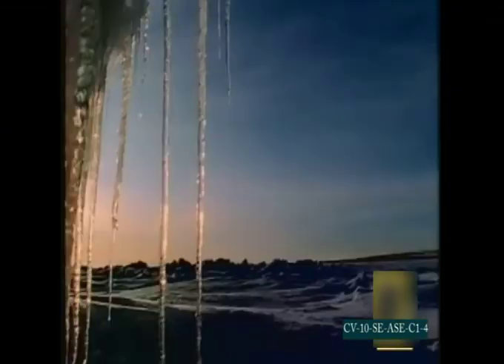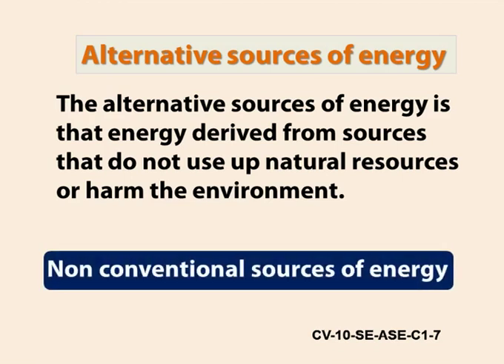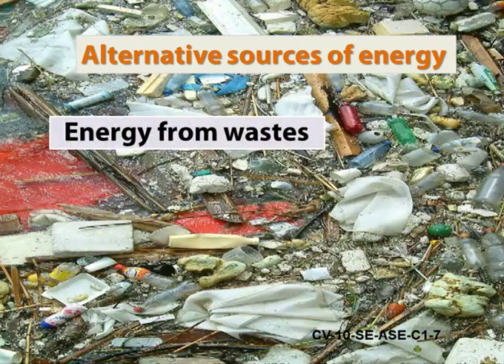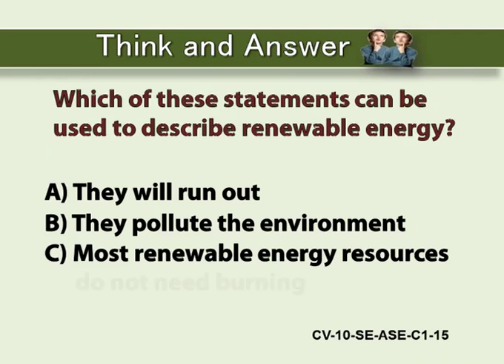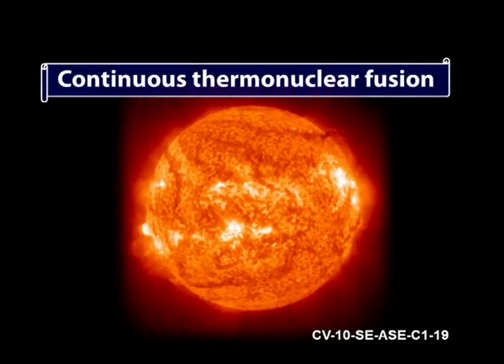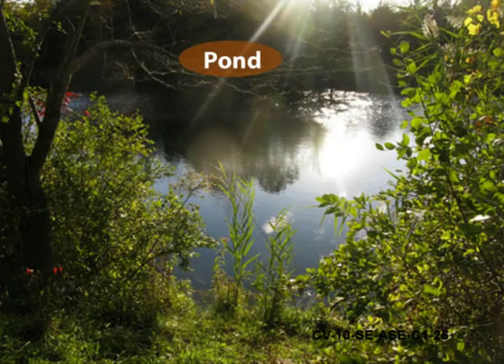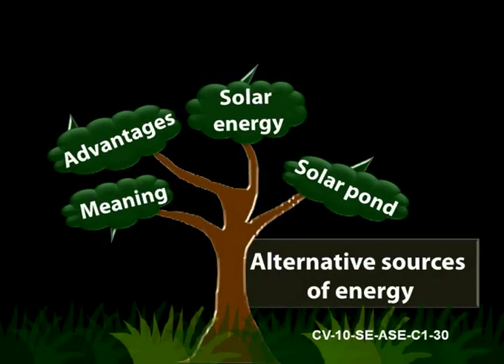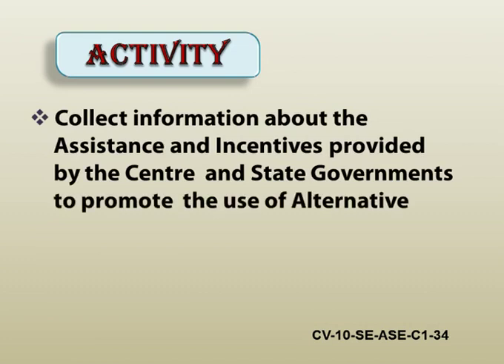CHAPTER1 Alternate Sources of Energy for SSLC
Alternate Sources of Energy for SSLC